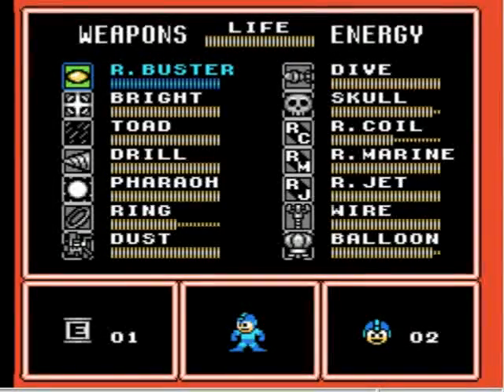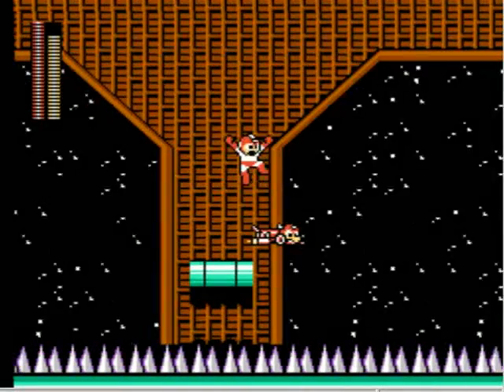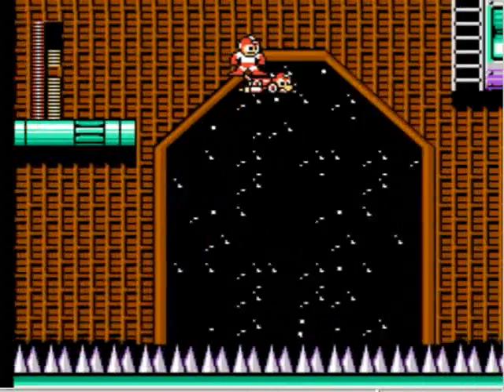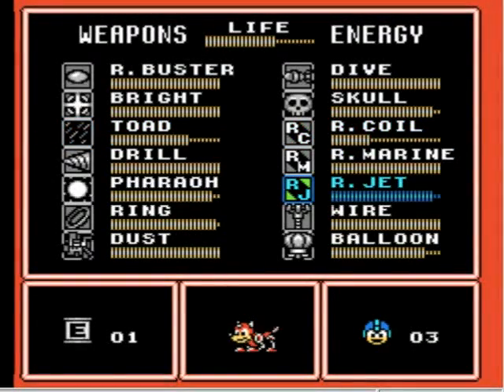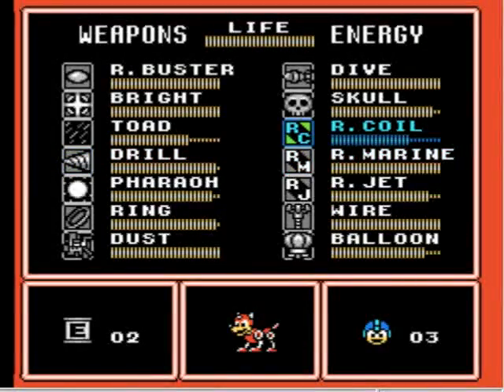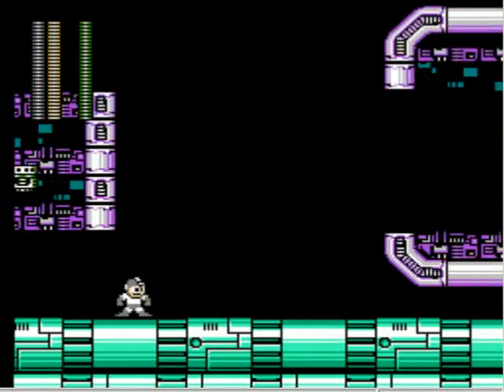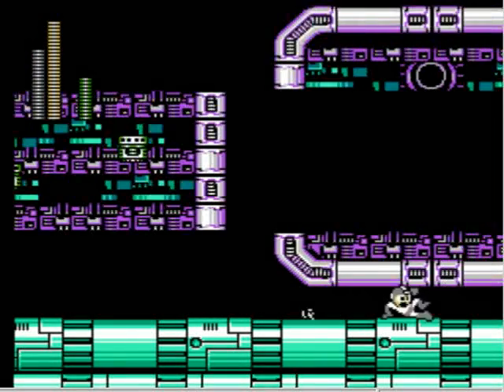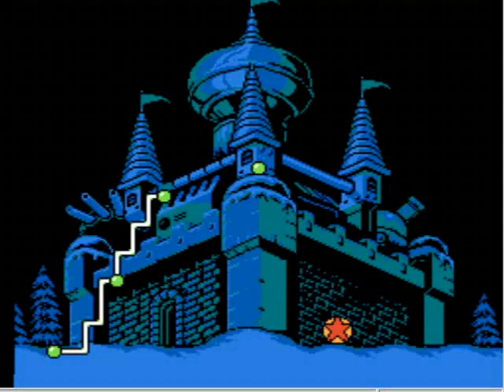Let's Play Megaman 4 #10: Room-bot